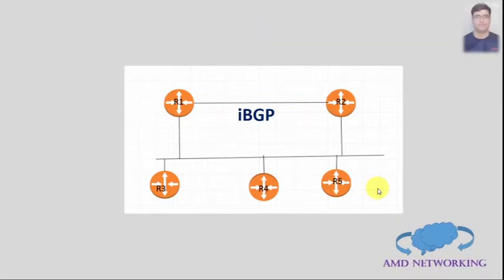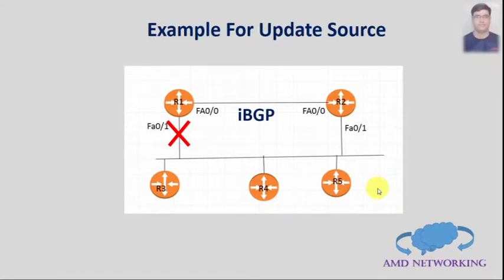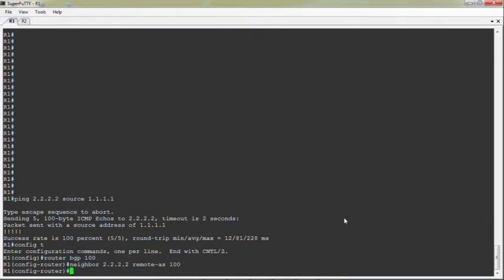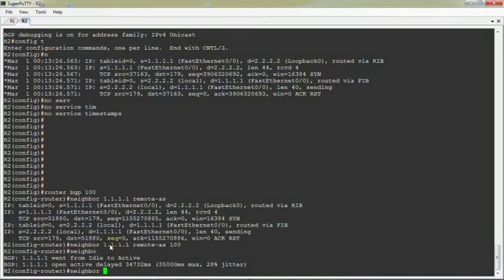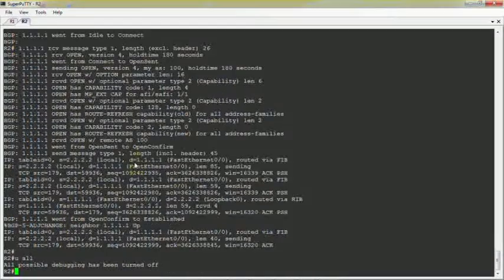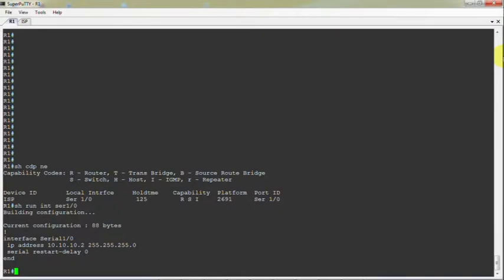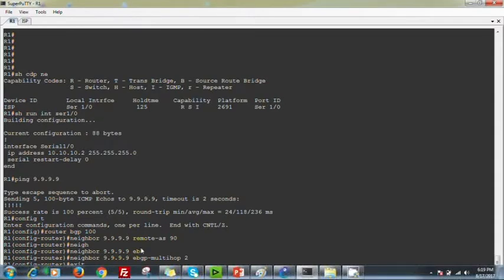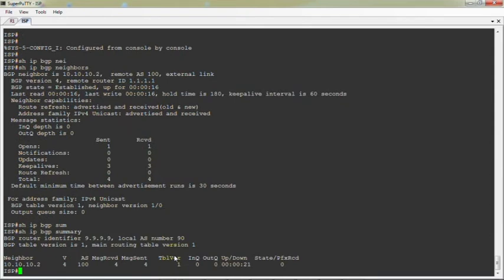BGP Update source and EBGP MultiHOP | what is logic behind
iBGP using update source command
eBGP Multihop 2
Configuring BGP Neighbors using loopback interface